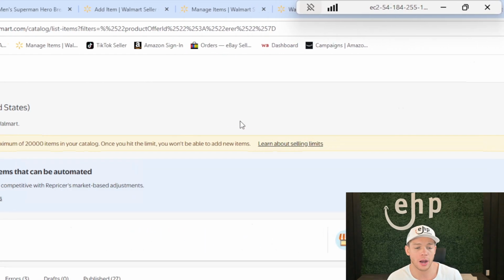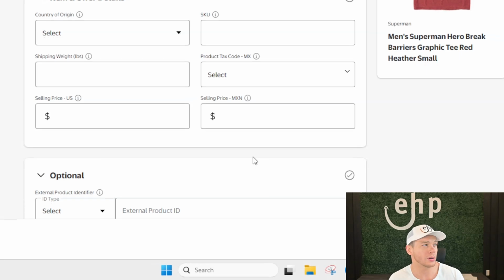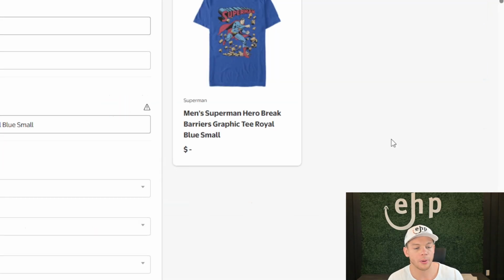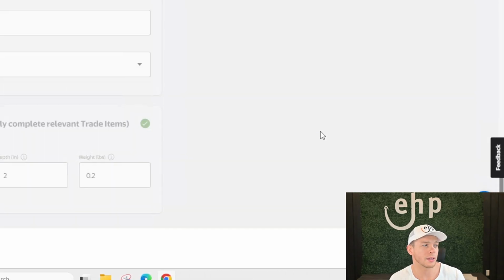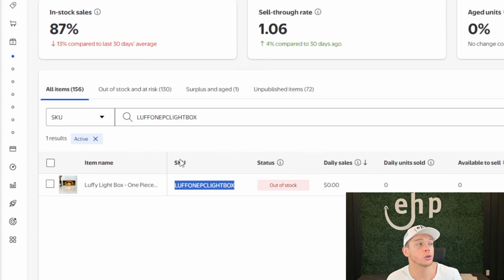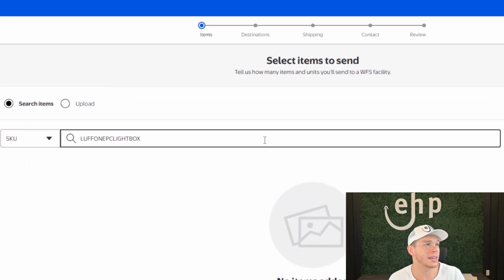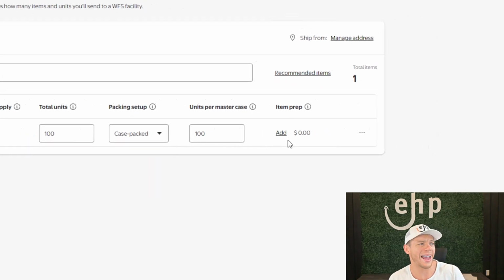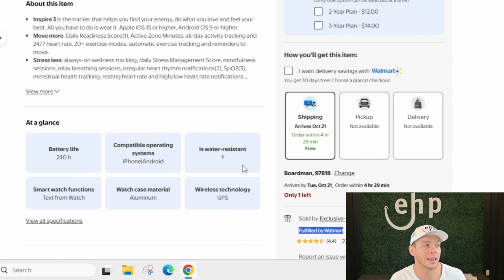Walmart WFS Shipping Setup Tutorial | Seller Central Walkthrough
Are you struggling to set up your shipping on Walmart Marketplace?

📌 Key Takeaways from this Video:
✅ Learn how to correctly set up shipping options in Walmart Seller Central step by step
✅ Discover how to configure shipping templates for maximum flexibility
✅ Avoid the most common mistakes that cause order delays and customer complaints
✅ See how to set region-specific shipping rules to improve customer experience
✅ Learn how Walmart’s shipping settings affect your Buy Box eligibility
✅ Explore best practices for competitive shipping rates that boost conversions
✅ Find out how to test and optimize your shipping setup for long-term growth

💡 Pro Tips:
✅ Always double-check your cut-off times to avoid late shipment penalties
✅ Use custom shipping templates to serve different product categories
✅ Regularly monitor Walmart performance metrics to stay compliant
✅ Keep an eye on holiday deadlines to adjust your shipping promises
✅ Sync your Walmart account with a reliable shipping software for automation

By the end of this video, you’ll have a clear roadmap to set up shipping in Walmart Seller Central like a pro—boosting your sales, avoiding errors, and giving your customers a smooth buying experience.

00:00 – Introduction & Adding Items to Your Walmart Catalog
01:00 – Listing Your Product & Converting to Walmart Fulfillment
02:00 – Completing Product Details for WFS
03:00 – Printing GTIN Labels & Sending Inventory
04:00 – Receiving & Selling with Walmart Fulfillment
05:00 – Wrapping Up & Services Offered